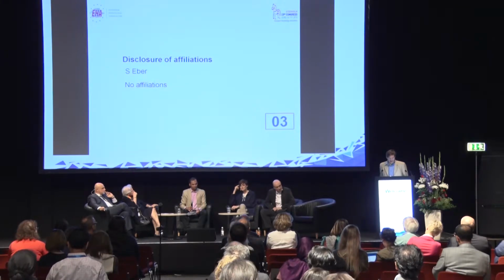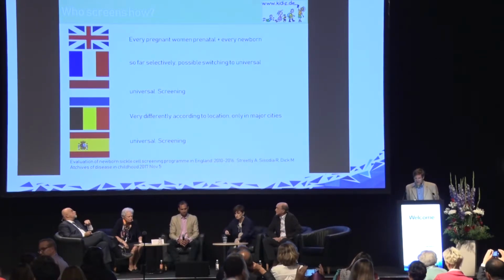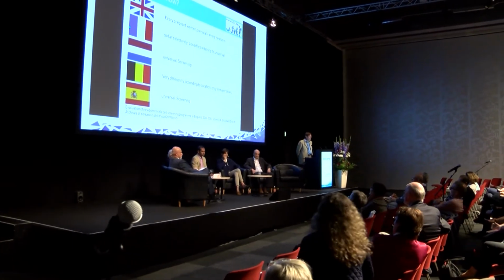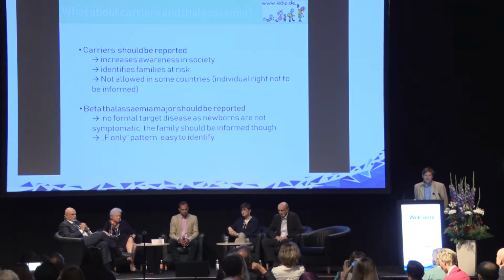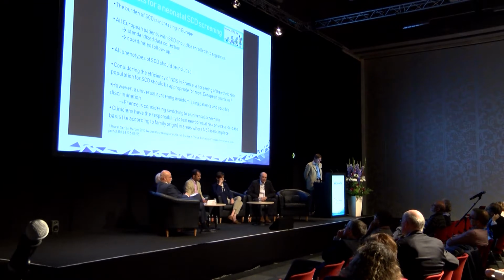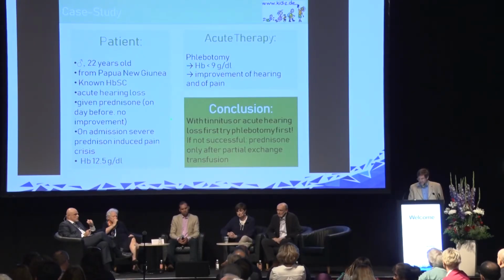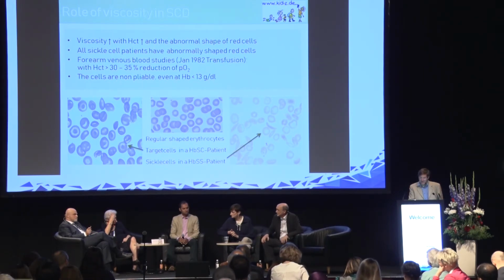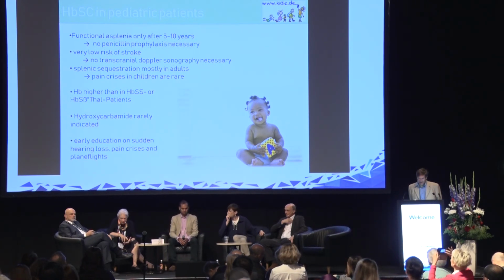Topics in Focus Session 2 - Stefan Eber